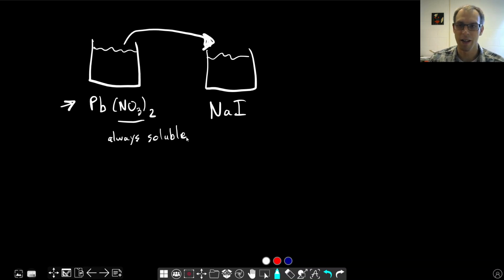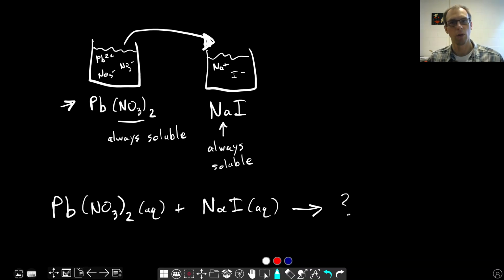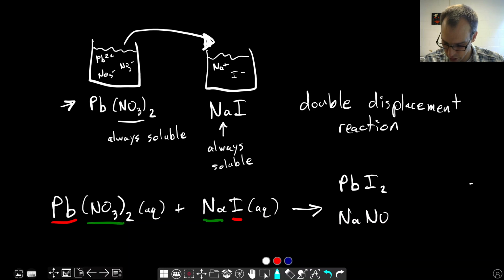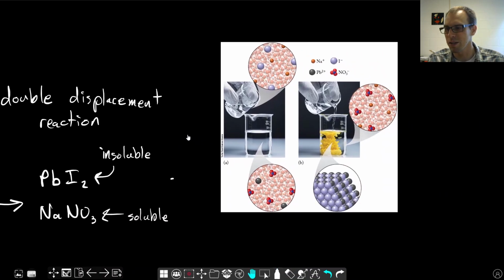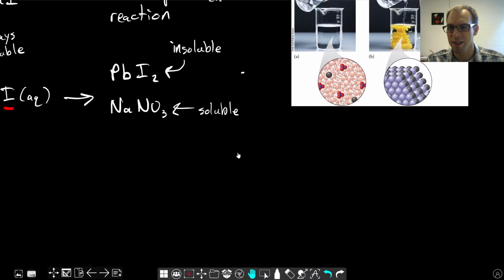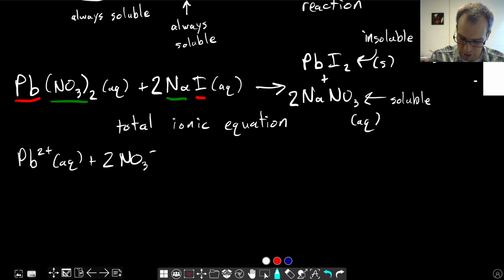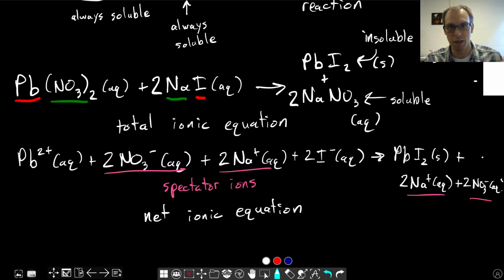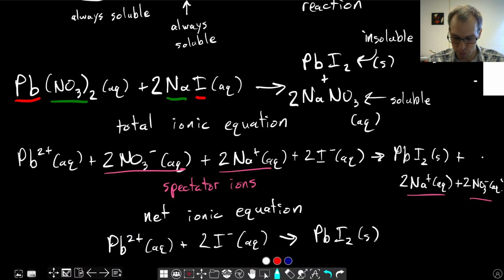Chapter 4: Precipitation Reaction Example | CHM 103 | 057